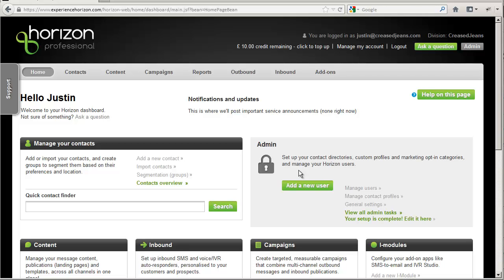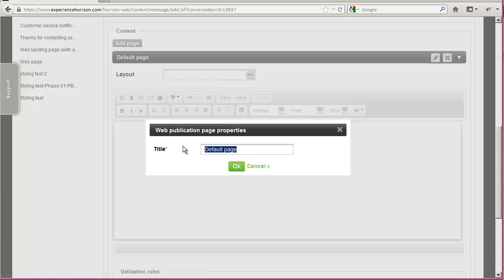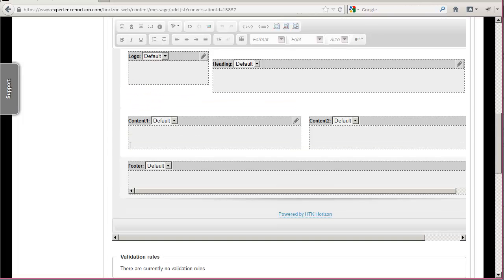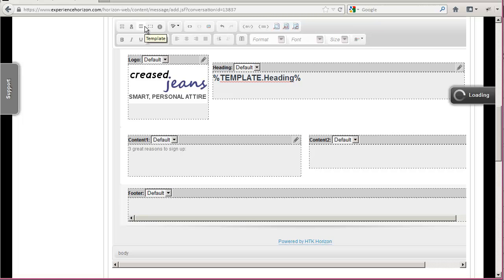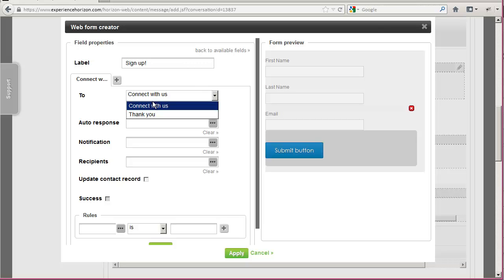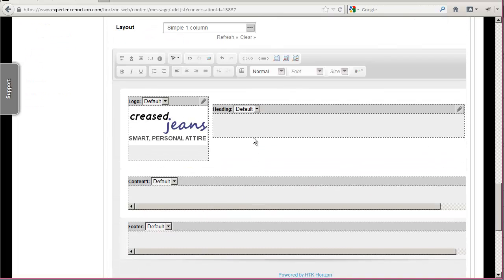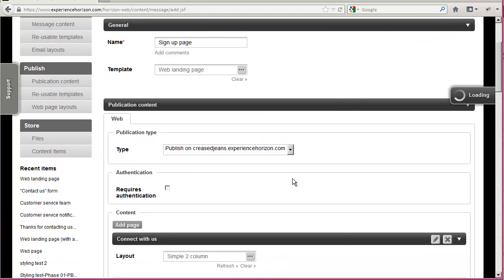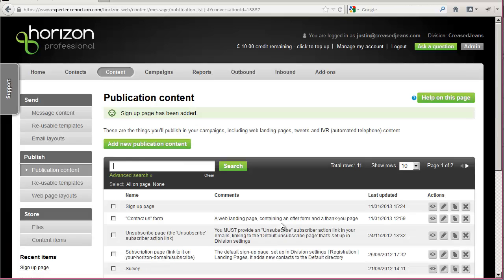Publication templates | HTK Horizon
This video shows you how to build a template that lets you create tailored web landing pages quickly and simply through Horizon.